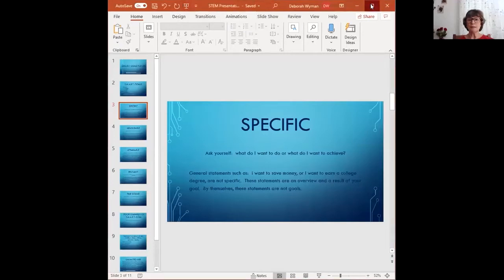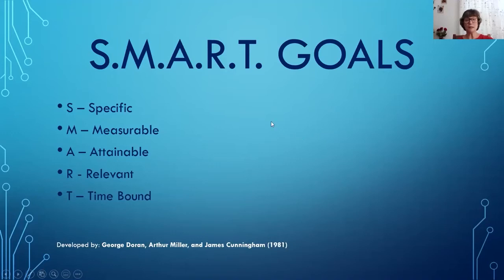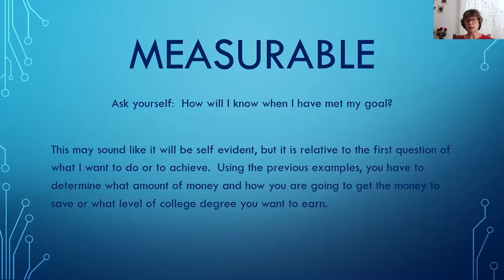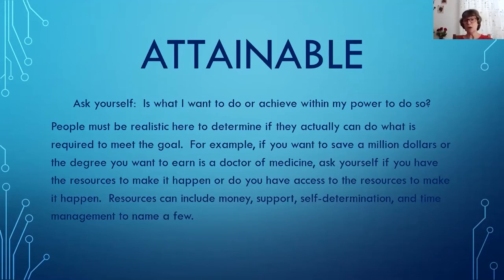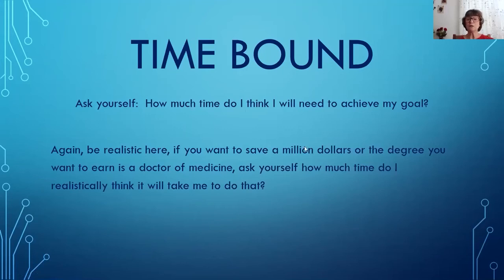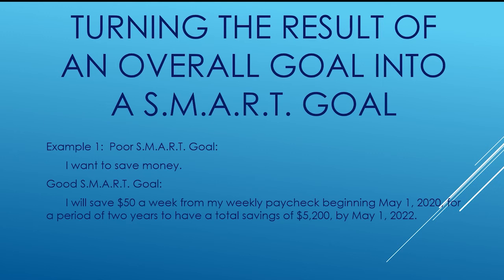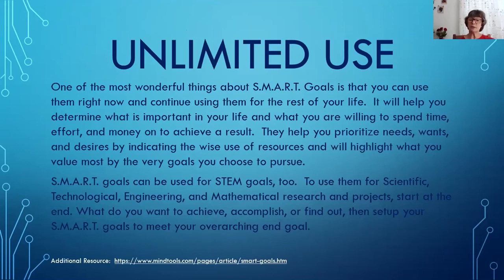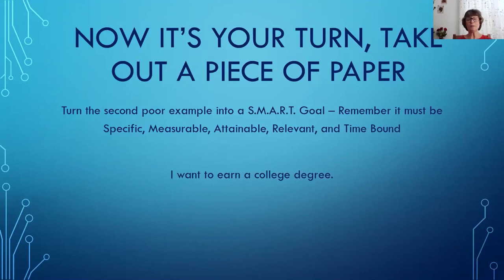S.M.A.R.T. Goals STEM Camp June 2020